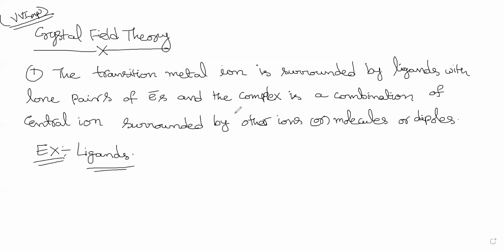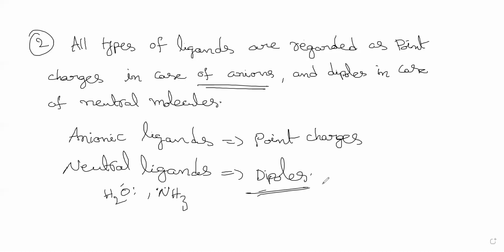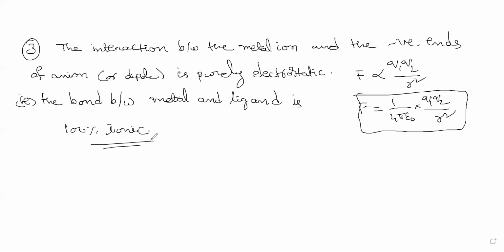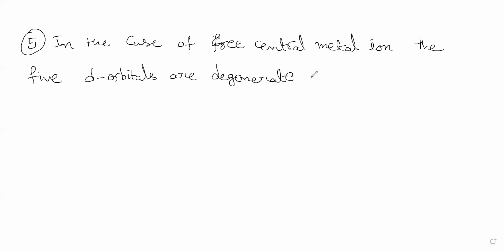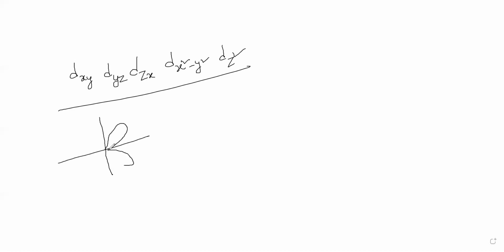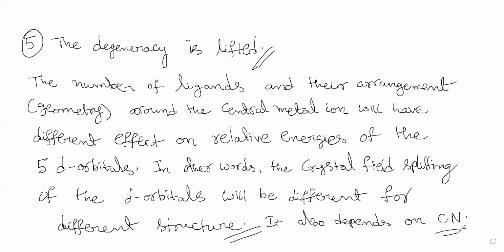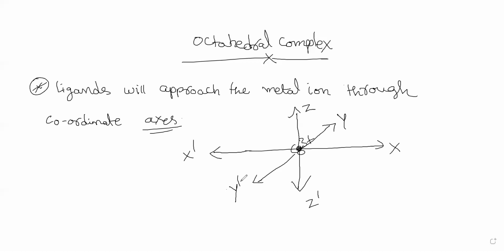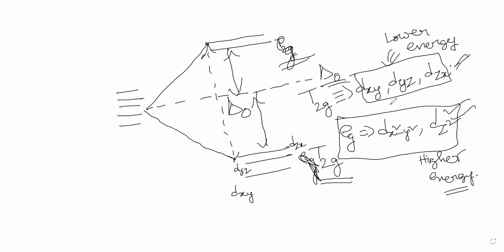CRYSTAL FIELD THEORY-01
CRYSTAL FIELD THEORY-01PART-I SMART CHAMPS